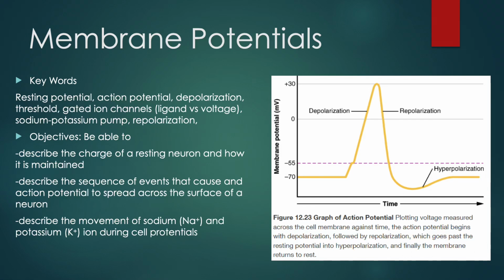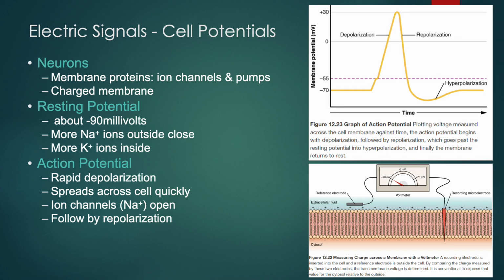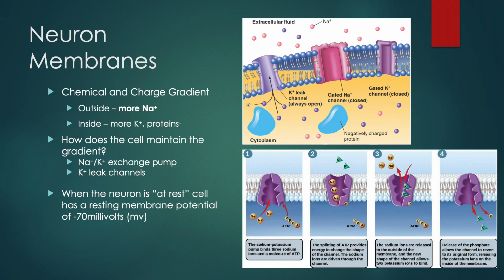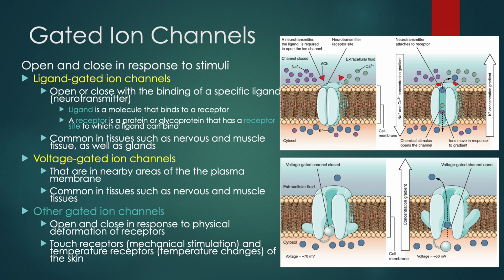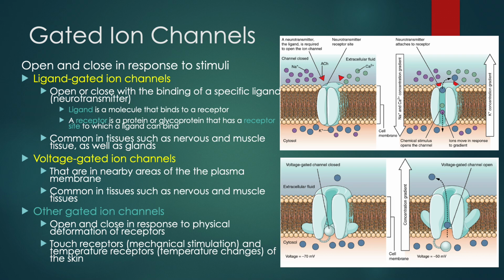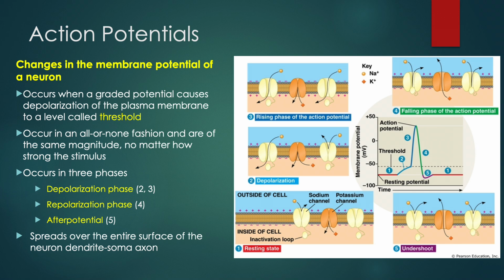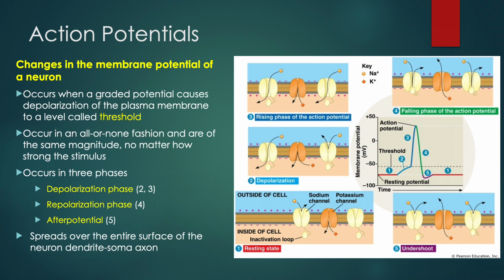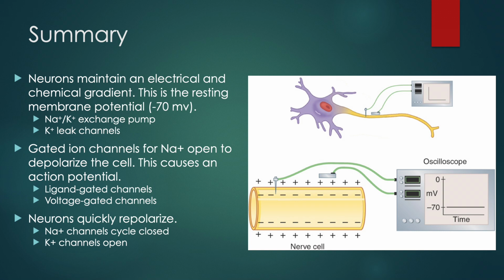Chapter 12 Membrane Potentials